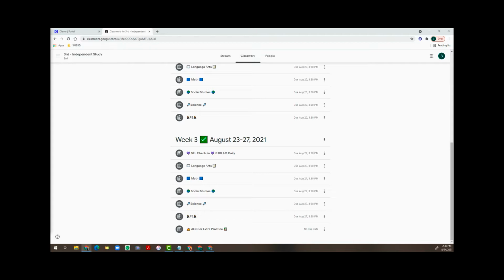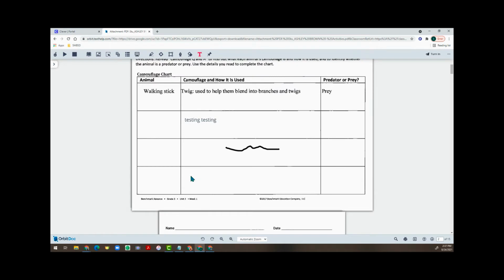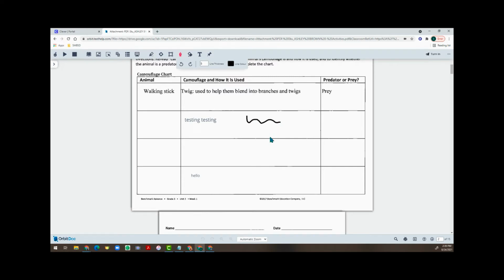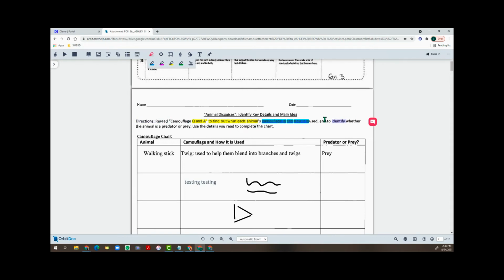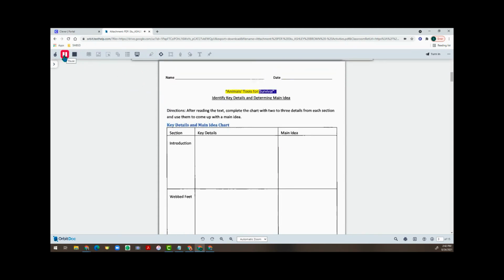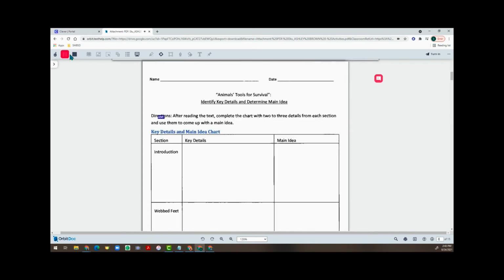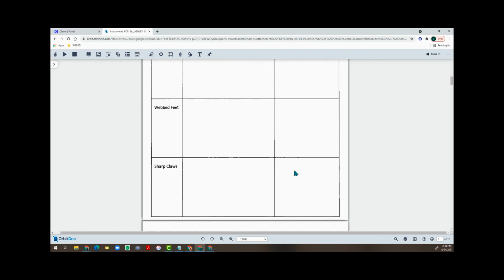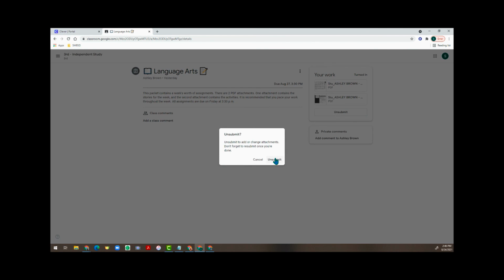Orbit Doc Overview